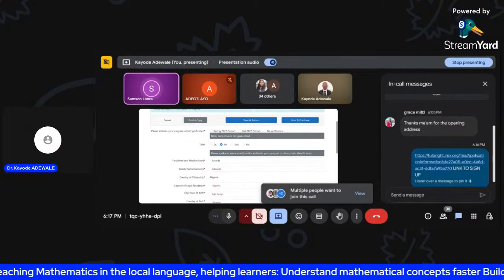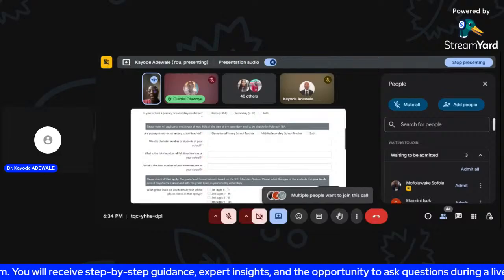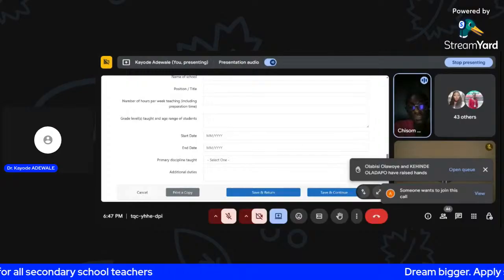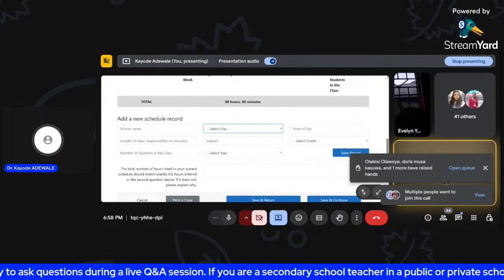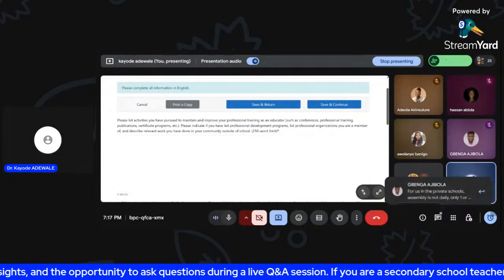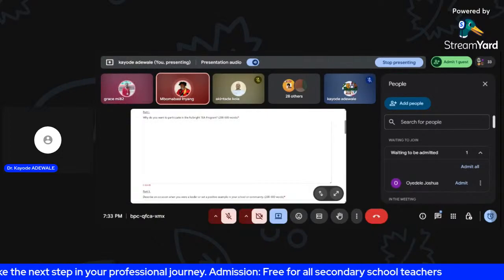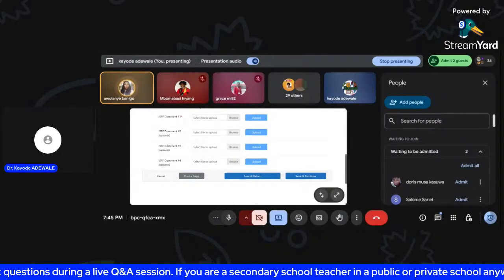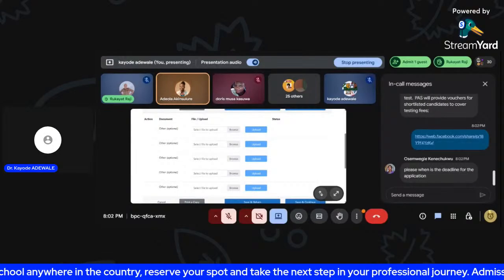FULBRIGHT APPLICATION 2026